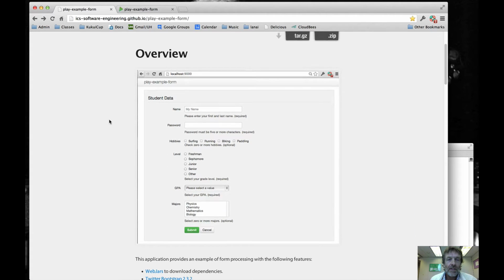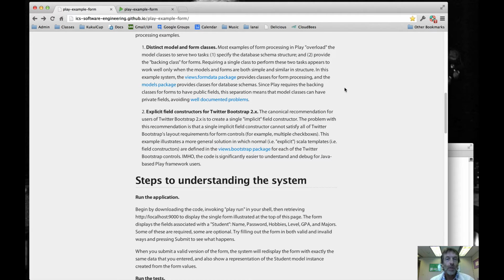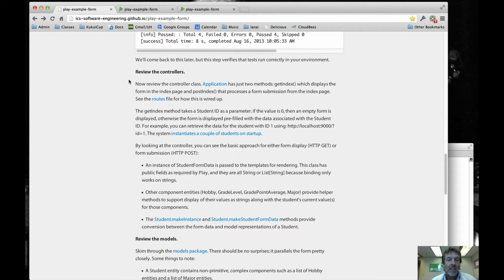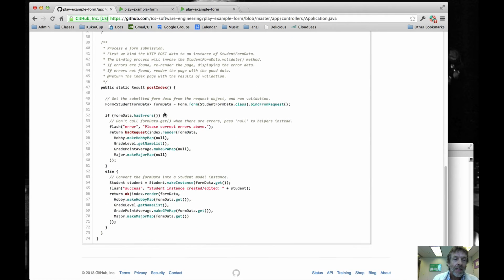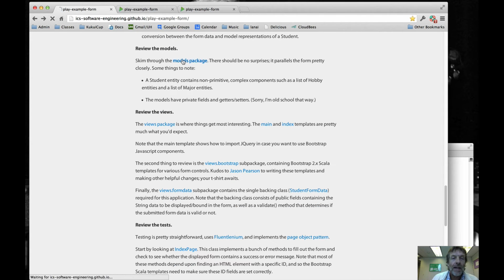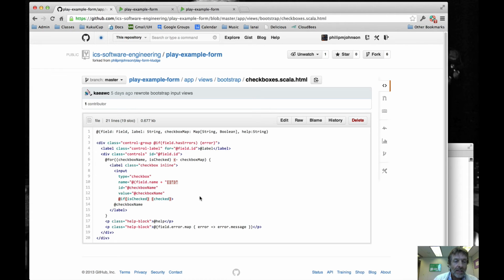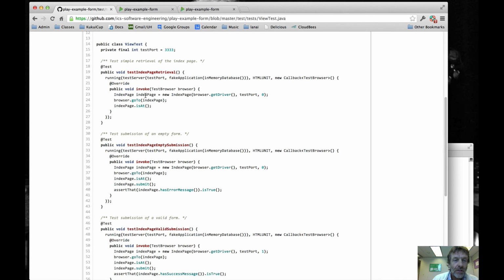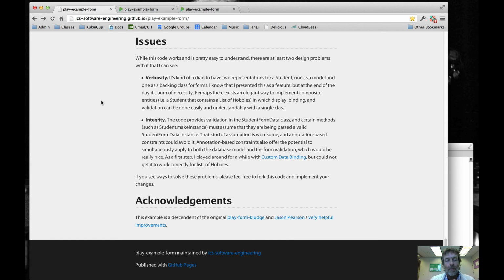play-example-form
Example of form processing in Play.